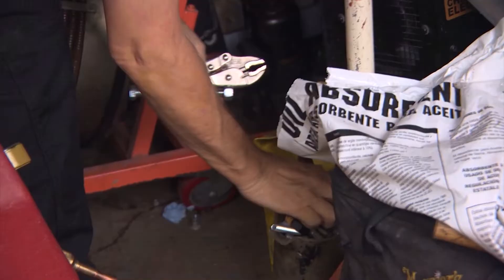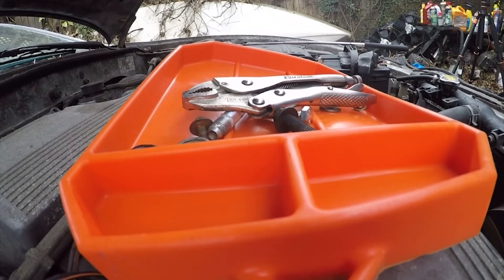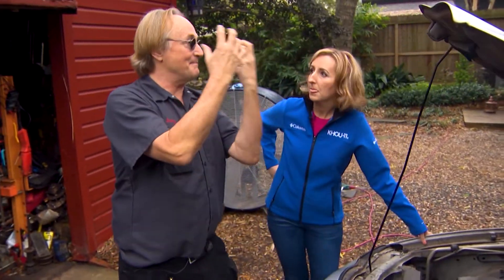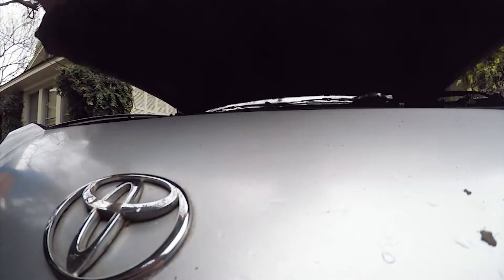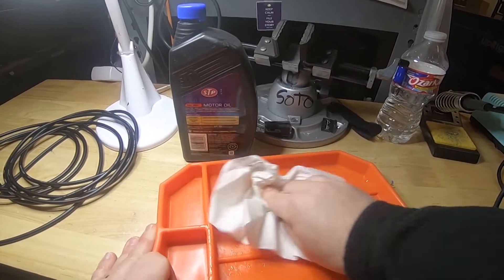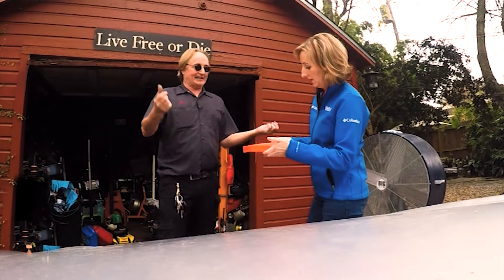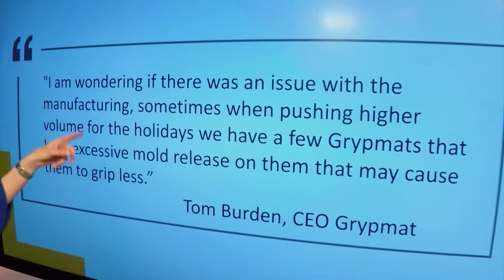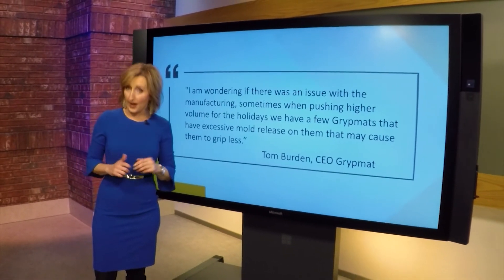Scotty Kilmer helps us test the Grypmat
We recruited Scotty the mechanic to test a flexible tool mat